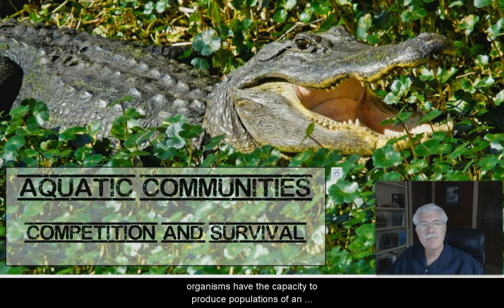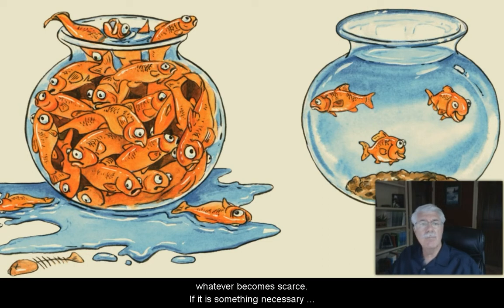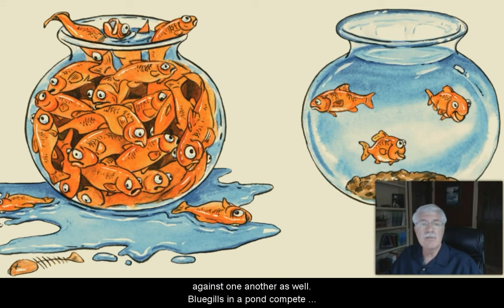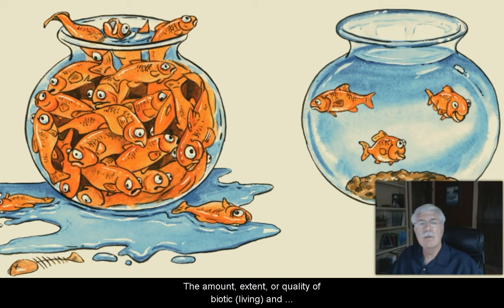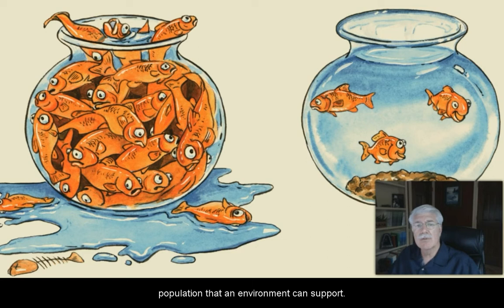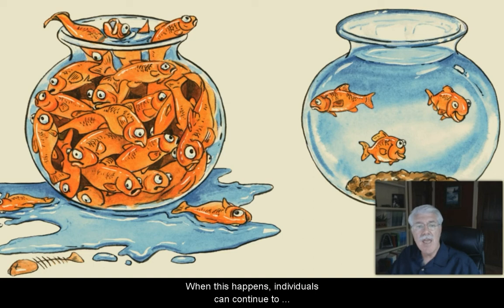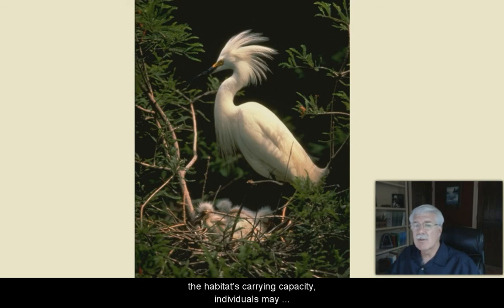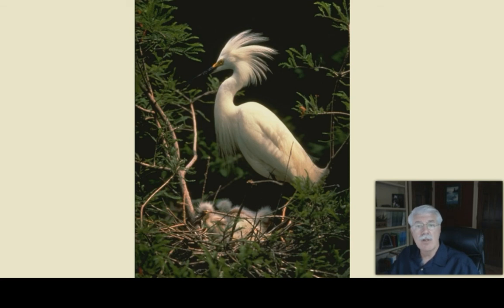Aquatic Species Competition - L5.4 CCE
Aquatic Species Competition, from Aquatic Science STEM curriculum Lesson 5 (Aquatic Communities) closed captioned in English that includes topics: What are some of the basic survival needs of all living things?  What is a population? What is a community?  What is habitat? Why is it important? Why must organisms compete for resources? What is carrying capacity? What is a niche? Why is it important?  What are invasive species? Why are they a problem?  What is the source of energy for aquatic communities? How does energy circulate among organisms in an aquatic community?  What is a food chain? What is a food web? What is an energy pyramid? What is a trophic level?  How do predator and prey species keep species populations in balance in aquatic communities? What is natural selection?  In what ways might food webs, food chains, and predator-prey relationships be different in a pond, an estuary, and the Gulf of Mexico? What happens when one piece is altered or removed? Dr. Rudolph “Rudy” Rosen is a professor in the Meadows Center for Water and the Environment at Texas State University.